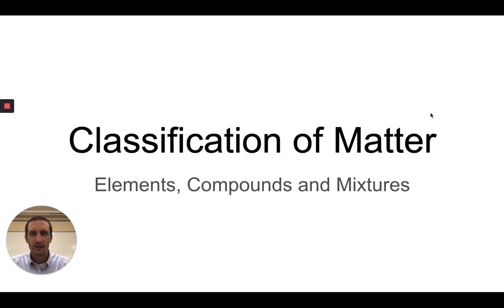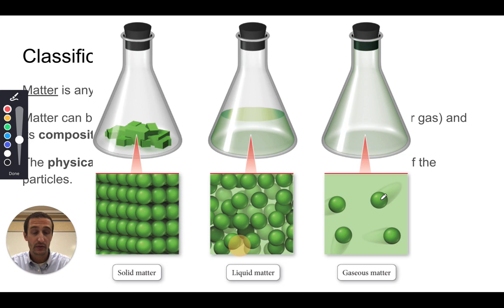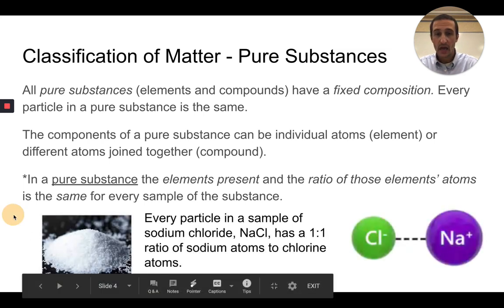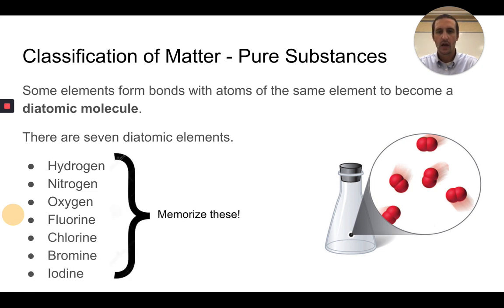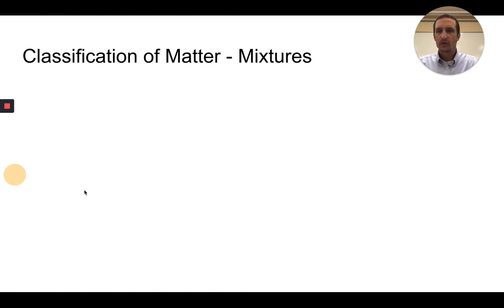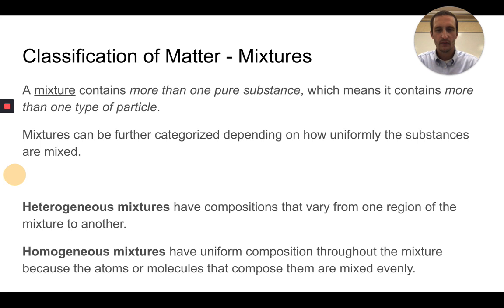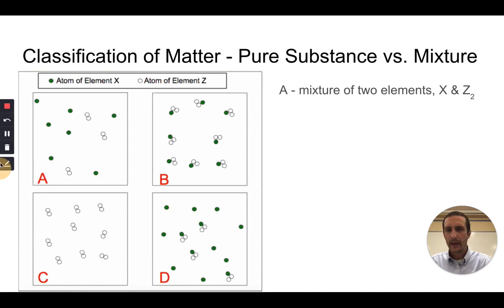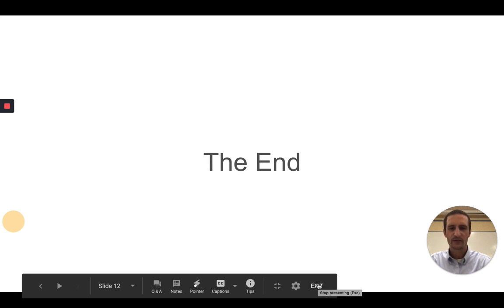Classification of Matter